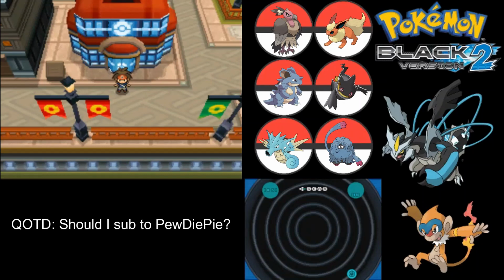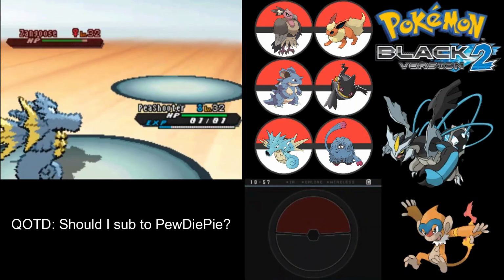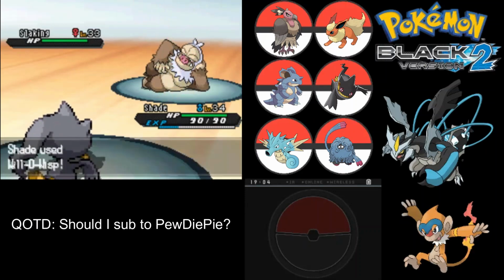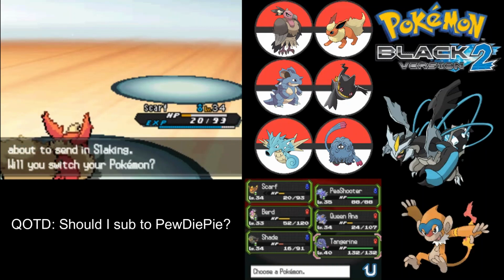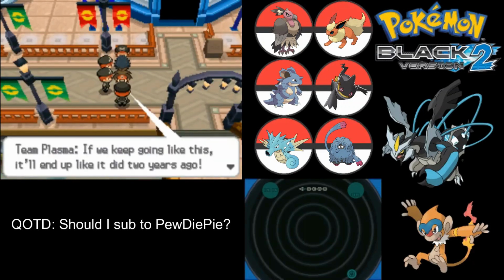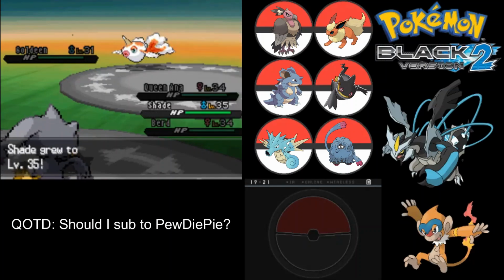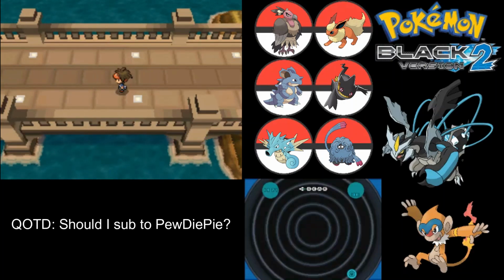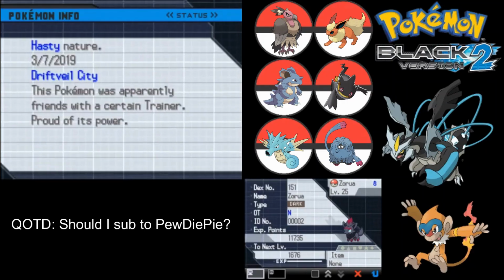The Slaking We Could Have Had :( - Pokemon Black 2 Randomized Nuzlocke Episode 9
Also yes I have not subed to pewdiepie, but at least I didn't sub to t-series. Thats a positive right?... Right???

Nuzlocke Rules

- You can only catch the first pokemon you find in an area, if that encounter faints then you can not catch any other encounter

- If your pokemon faints it is considered dead and can not be used anymore so either release it or leave it in the pc